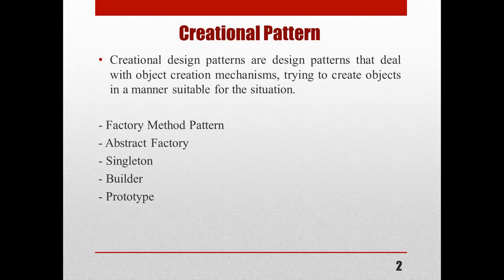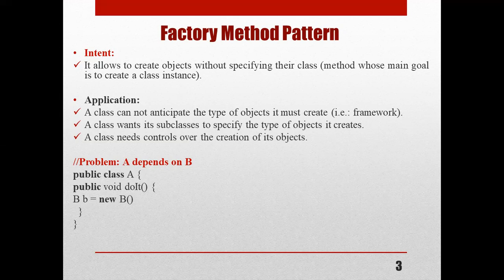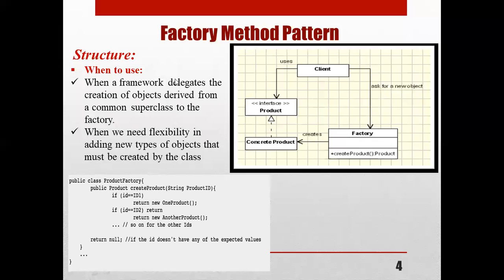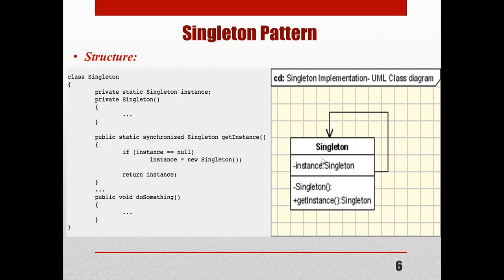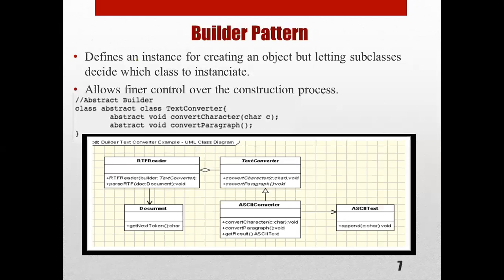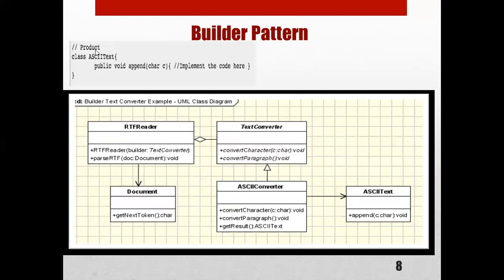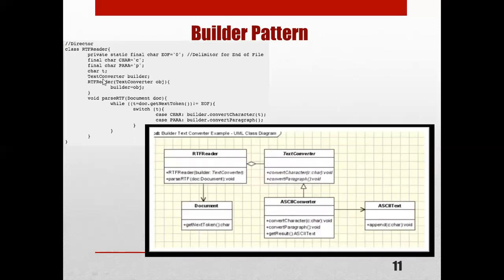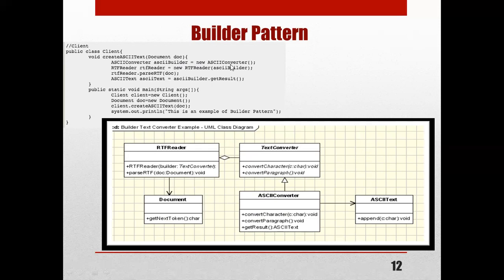Chapter No 5 (SADP) Study of Design Patterns- Day 2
This video lecture contains Creational Patterns(Singleton, Factory Method Pattern, Builder Pattern)